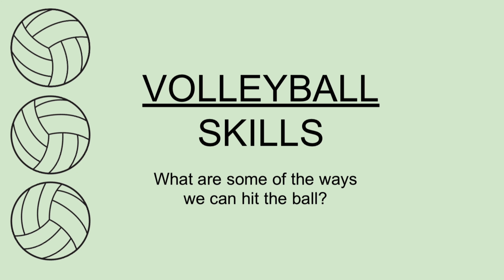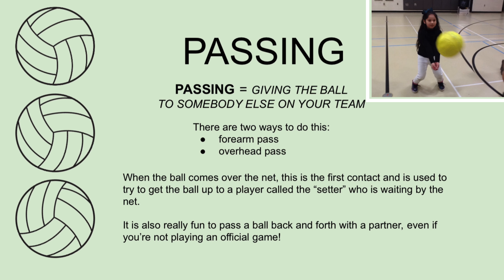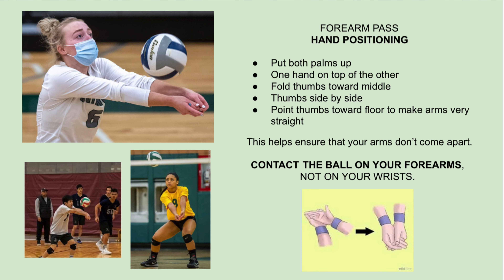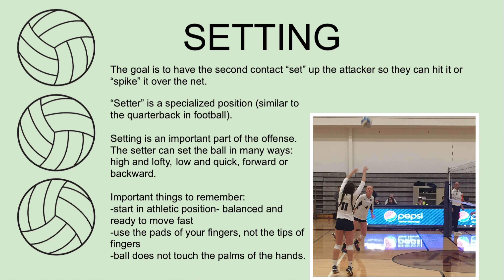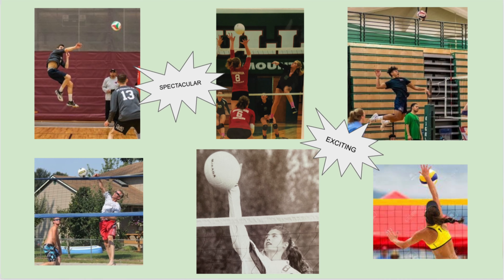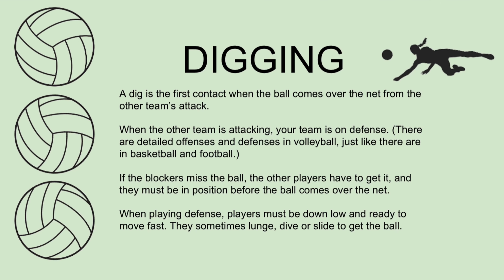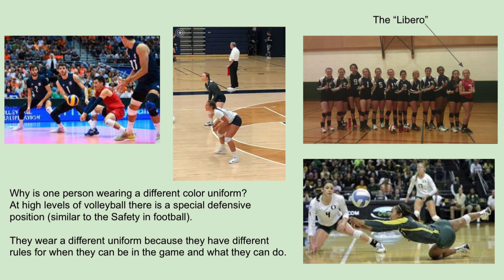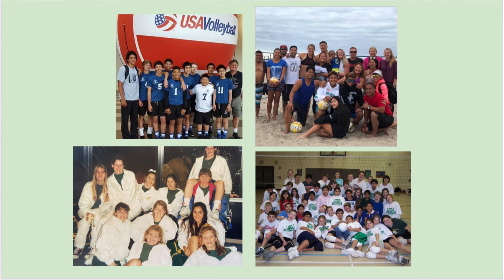Volleyball Skills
Learn about some volleyball skills!  Learn about benefits of participating in team sports!  How do we hit the ball? Why should we play?